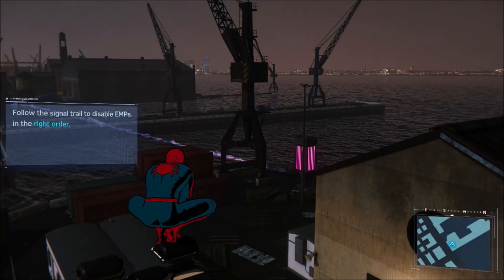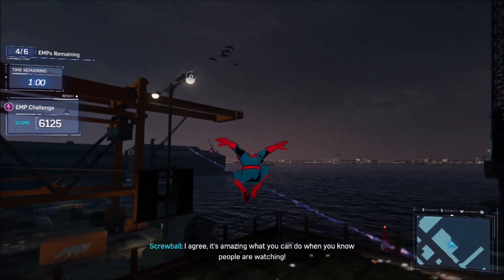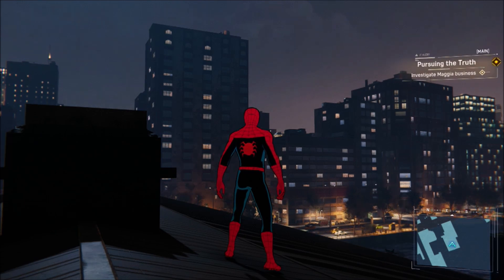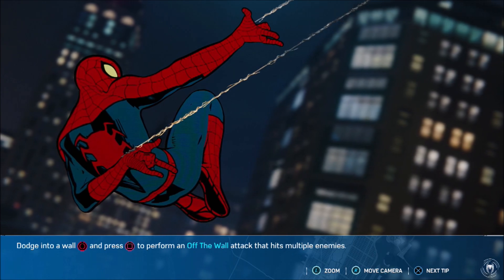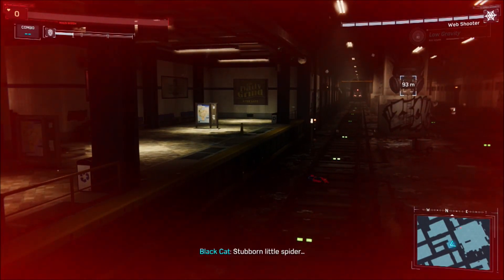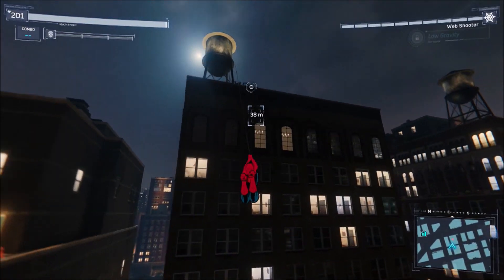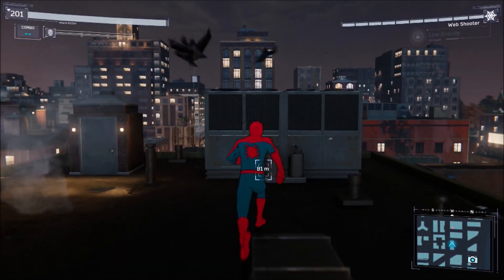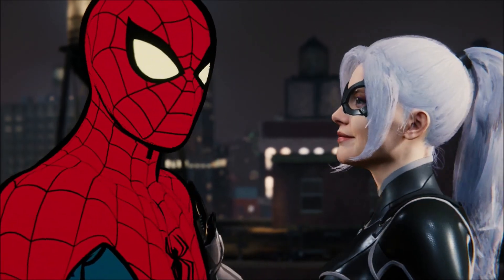Let's Play Spider-Man Part 69 - Cat Chase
Another EMP challenge and then we chase down Black Cat to see what we can do about her son and Hammerhead's goons..